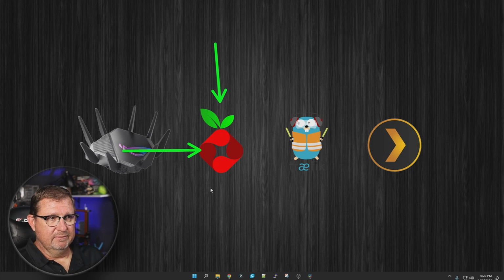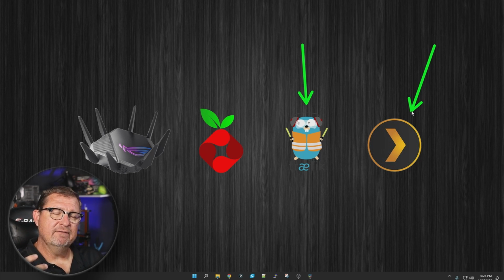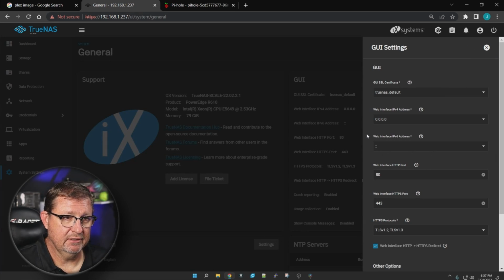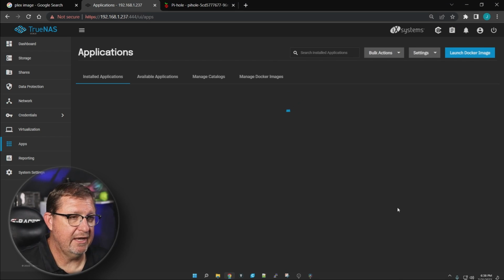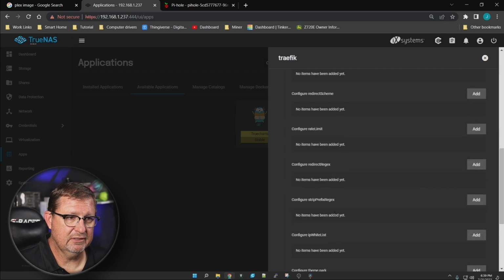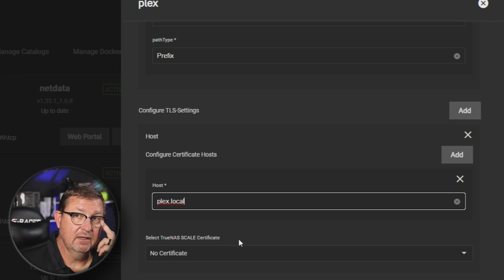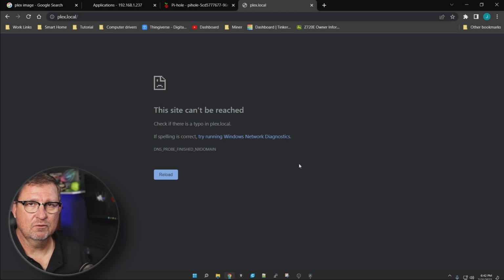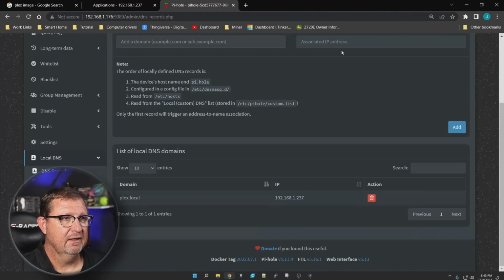Truenas Scale and Traefik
Adding Traefik to our TrueNAS Scale apps for use with local domain resolution.

My Server Set up:

SilverStone Case
Gigabyte B550I Motherboard
used Ryzen 7 2700
Gskill Ripjaws 32gb
EVGA RTX 2060
EVGA 750 Power Supply
Samsung 970 EVO
Adata 120 ssd
5 port sata adapter
NVME extention
Noctua 120mm fans